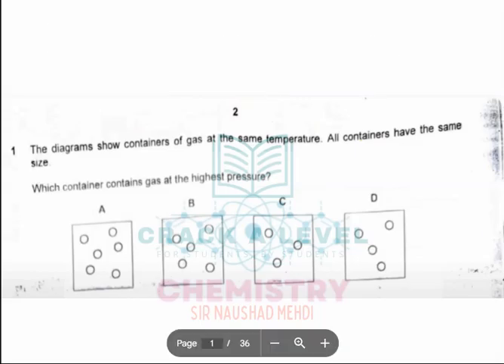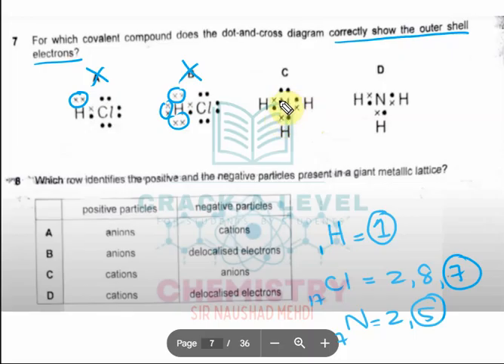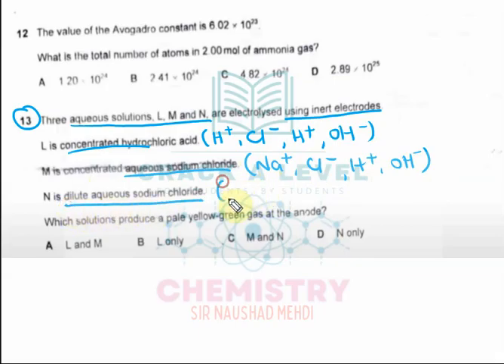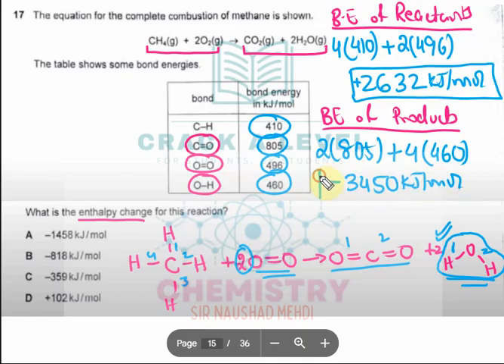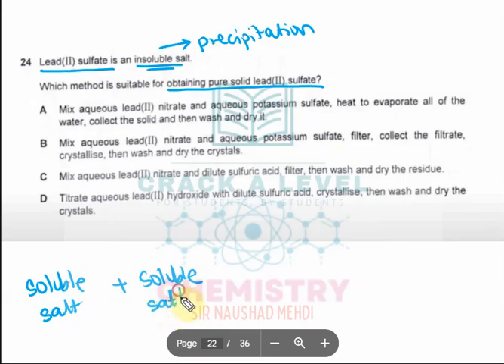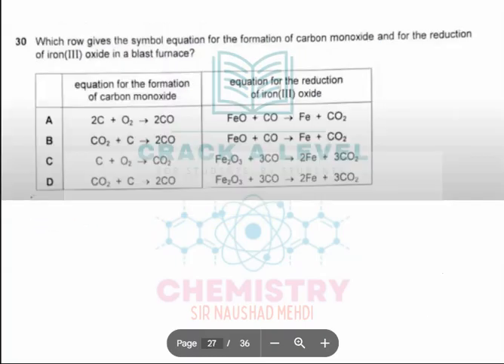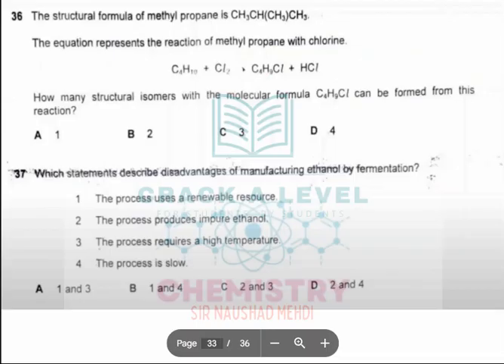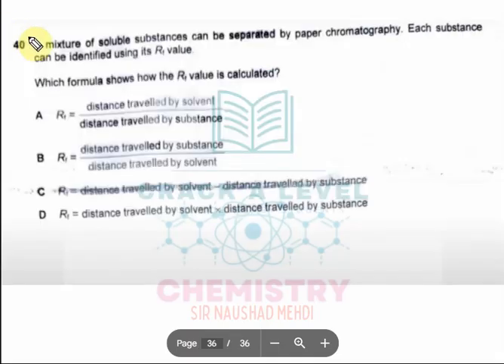IGCSE Chemistry(0620) Past Paper | Feb/March 2025 | Paper 22 | MCQs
This video contains the detailed solution of IGCSE Chemistry(0620) Past Paper | Feb/March 2025 | Paper 22.